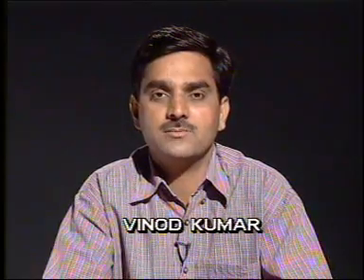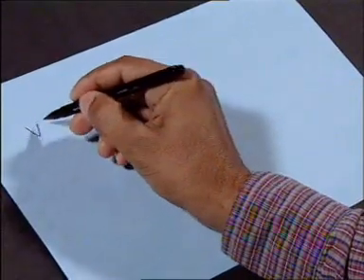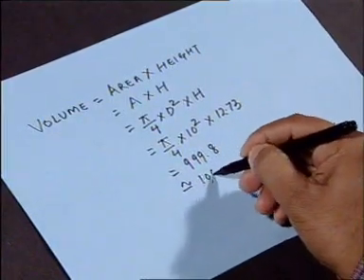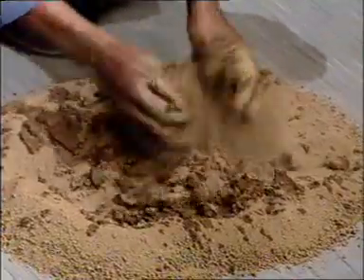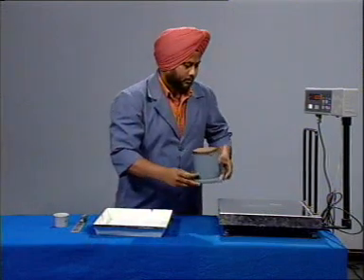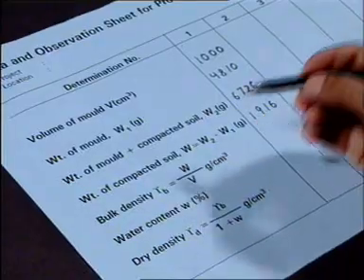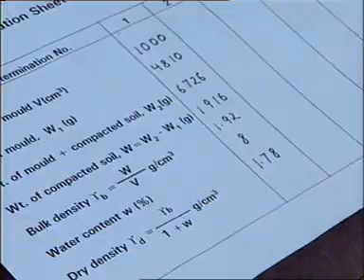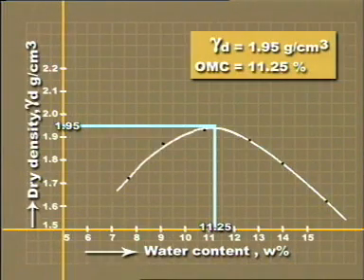Water Content Dry Density Relation Using Light Compaction